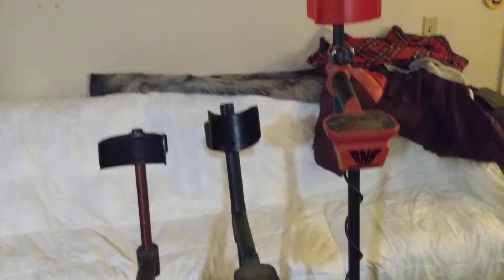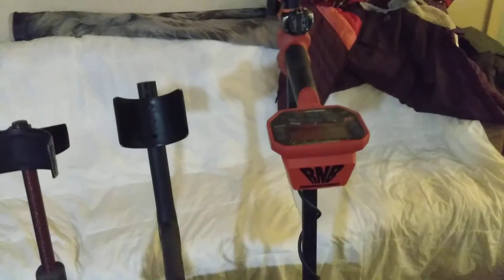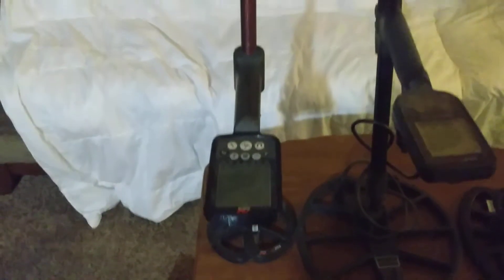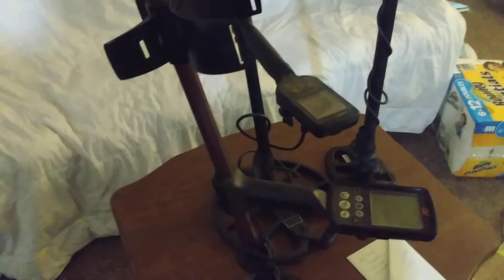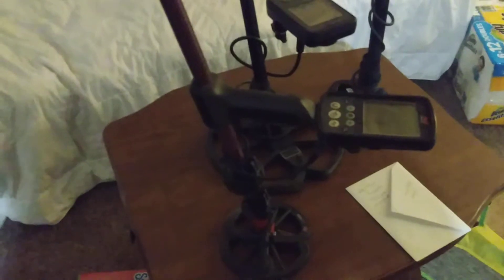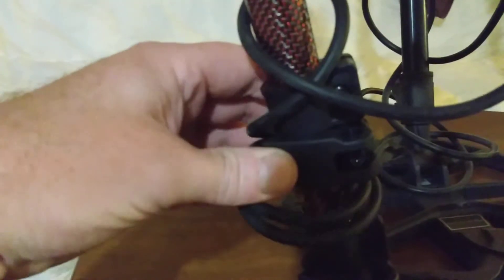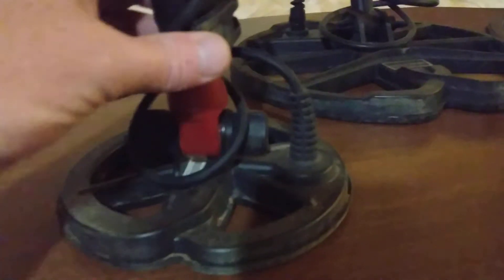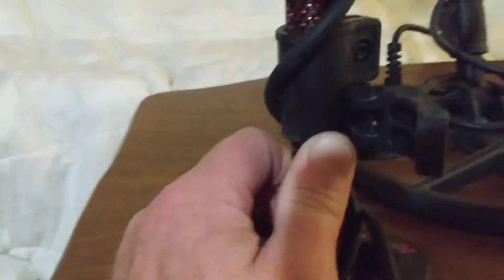Quick look at the Carbon Fiber Innovation Shaft for the Nox 600/800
Tele-Knox Detecting Innovations Telescopic Red/Black Carbon Shaft for Minelab Equinox Detector